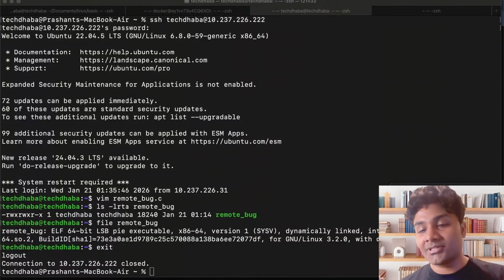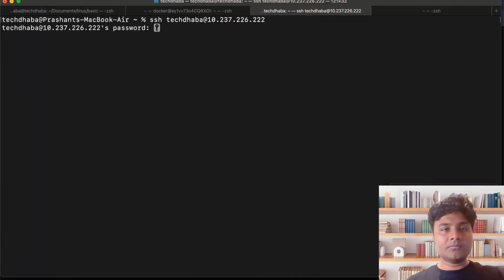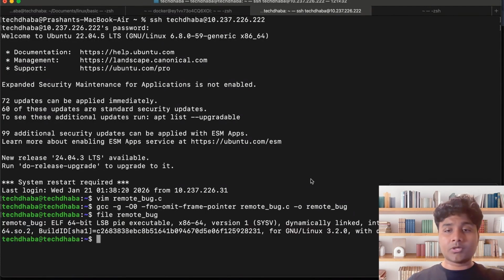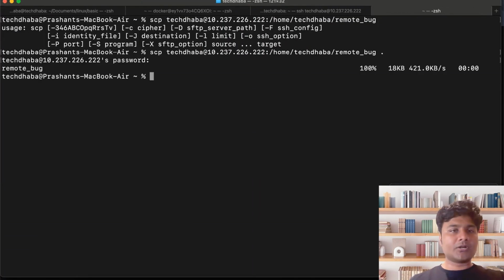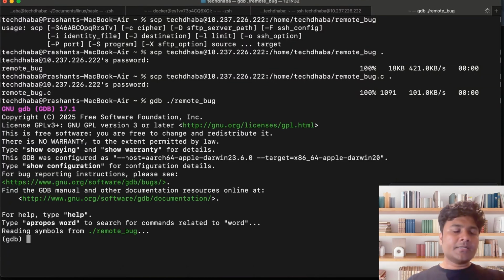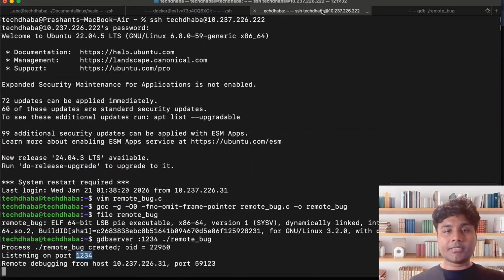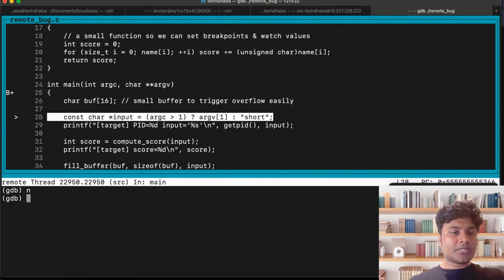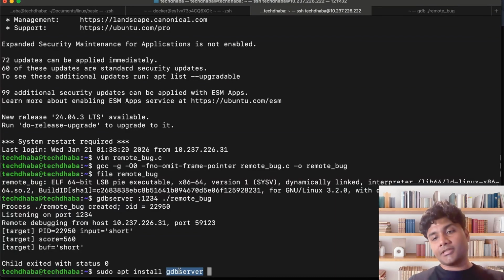How to Use Remote GDB | Embedded Linux Debugging Made Easy | Begineers Friendly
In this video, we explain Remote GDB debugging in a simple and practical way. You’ll learn how to debug applications running on a remote target system using GDB and gdbserver, which is widely used in Embedded Linux and system-level development.

This session covers:

What is Remote GDB and why it is used

Difference between local and remote debugging

How gdbserver works

Setting up Remote GDB connection

Debugging applications running on target hardware

Common use cases in Embedded Linux, IoT, and firmware development

Linux Device Driver Developers

IoT Developers

C/C++ Programmers

Students preparing for embedded interviews

📌 Prerequisites:
Basic knowledge of C/C++ and Linux is recommended.